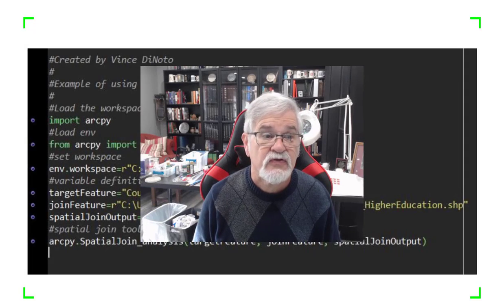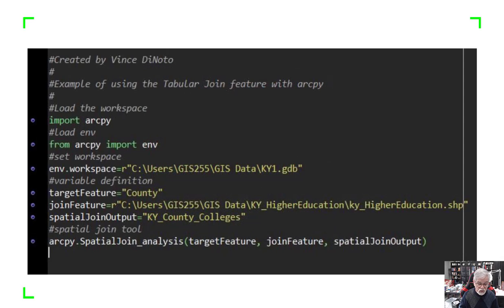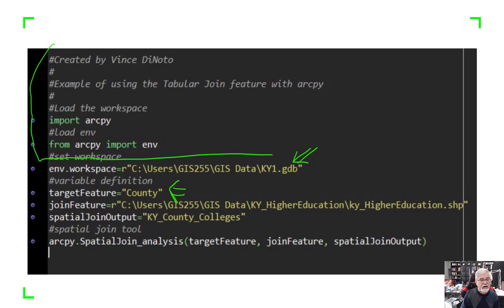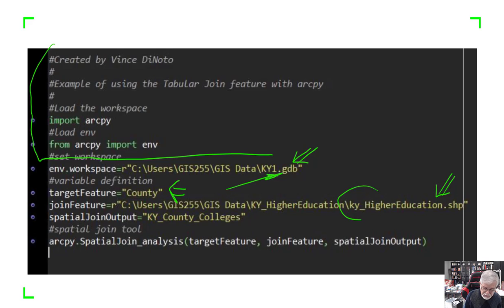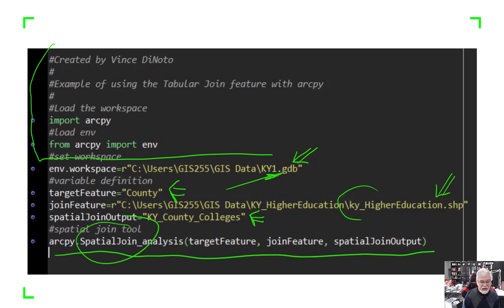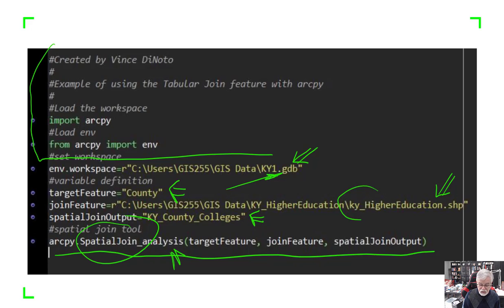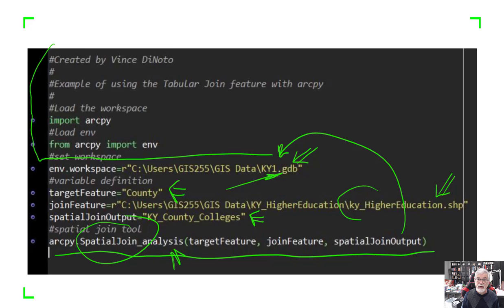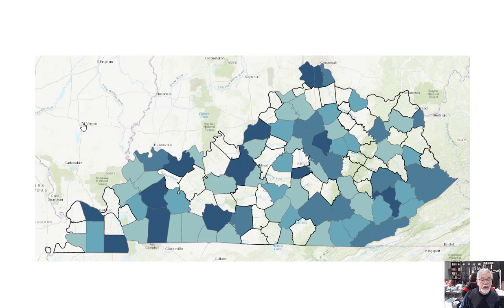Spatial Join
Counting the number of items with in a boundary using Python.